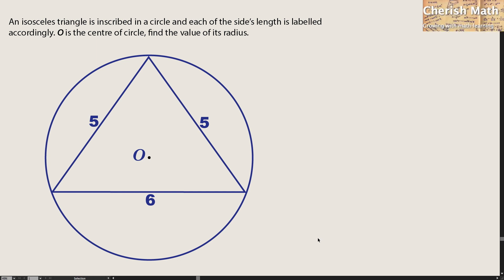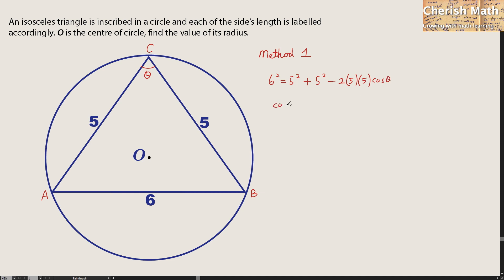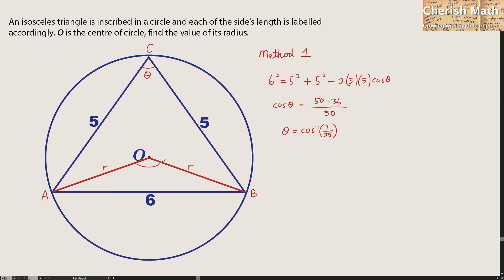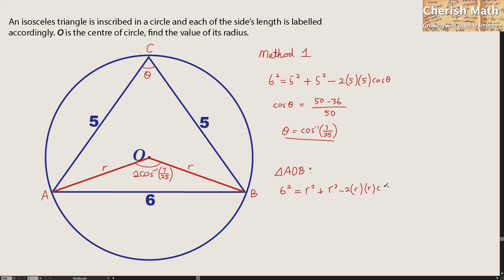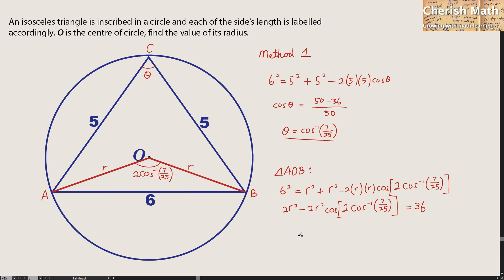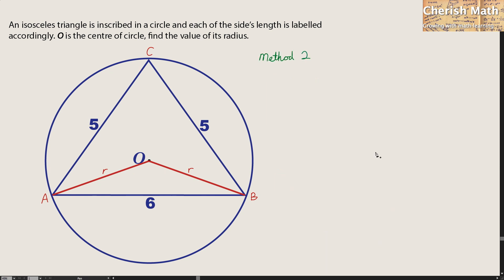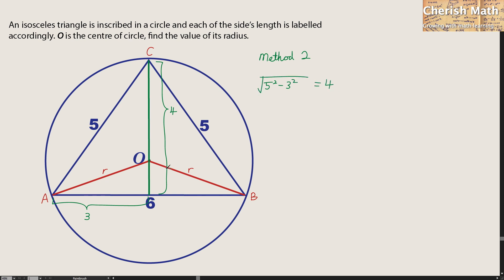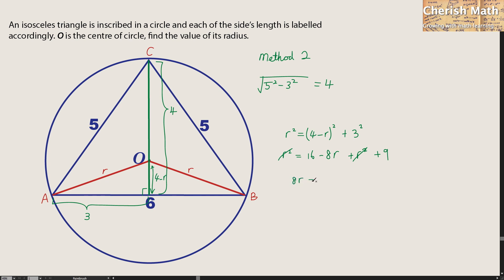Find the value of radius, when an isosceles triangle is inscribed in this circle.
Complete question:
An isosceles triangle is inscribed in a circle and each of the side’s length is labelled accordingly. O is the centre of circle, find the value of its radius.